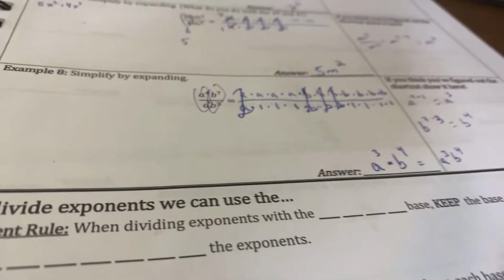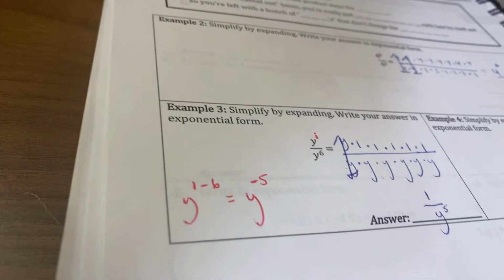January 5, 2021